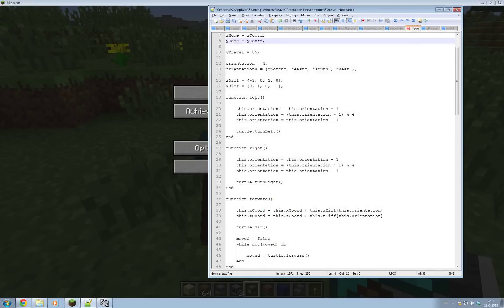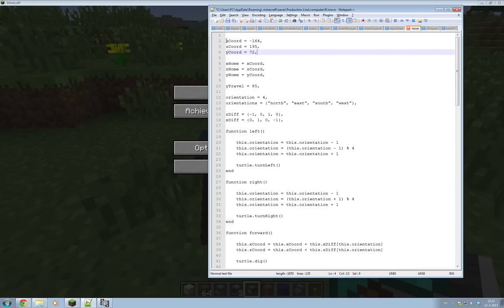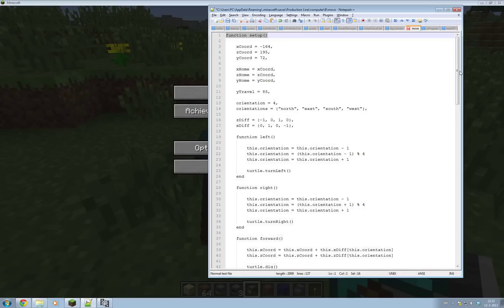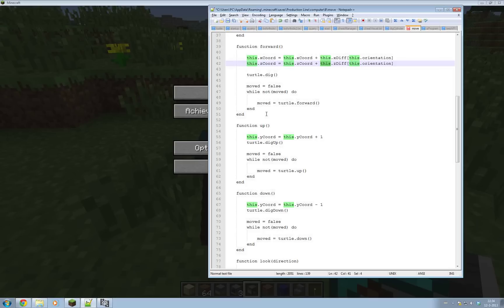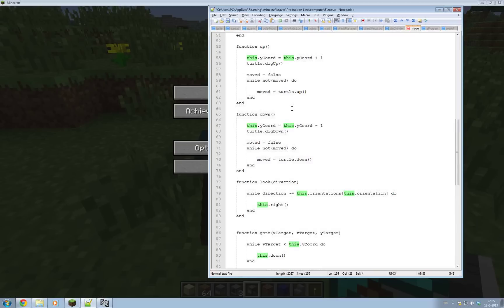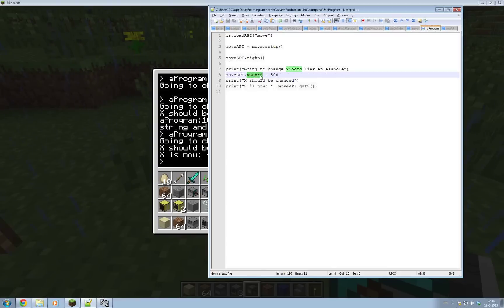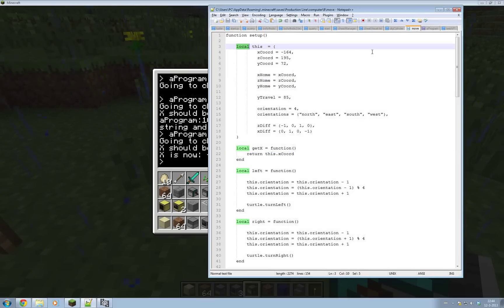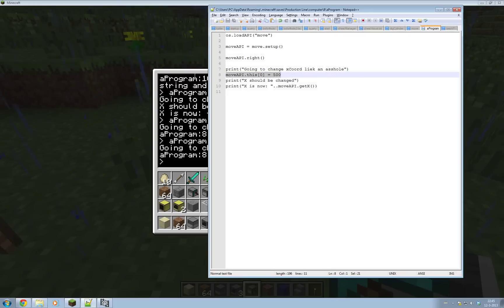Computercraft - API's [2] - API Privacy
In this episode we change the structure of our API so that users can only access functions you want them to access and can no longer access variables defined in the API.